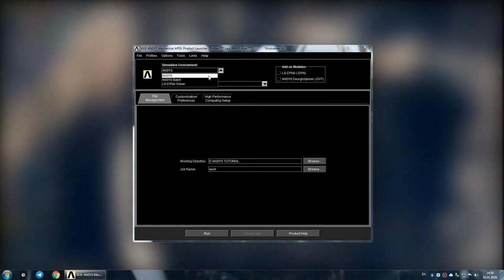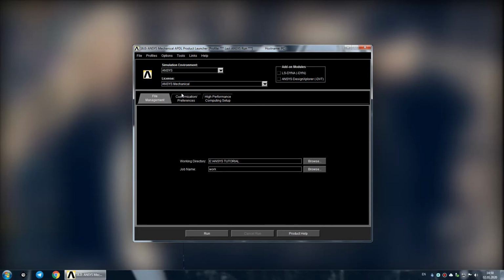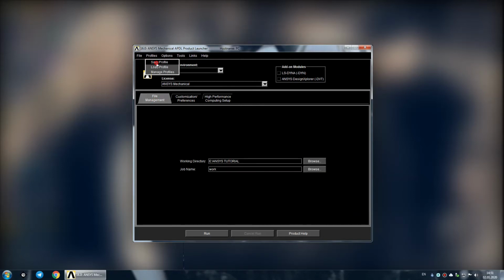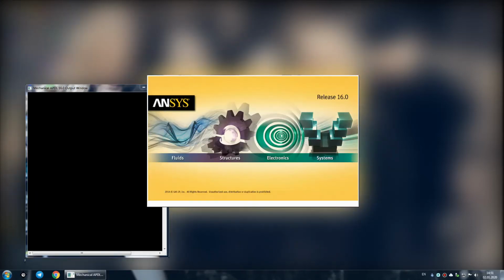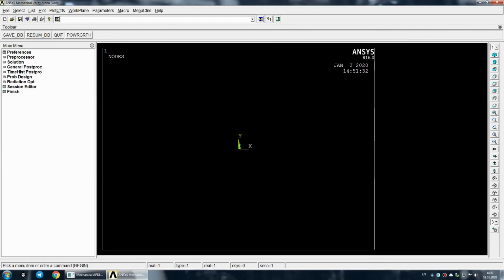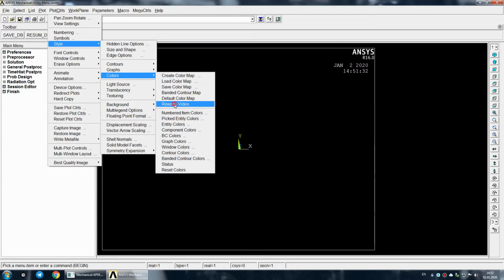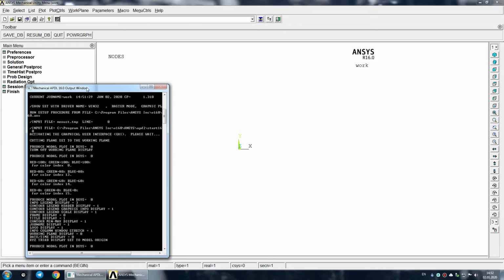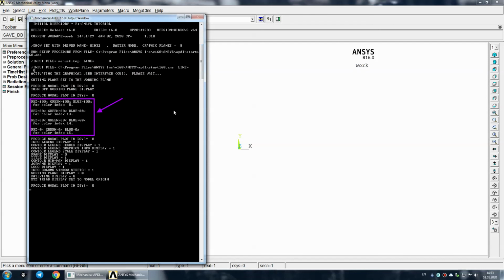ANSYS Mechanical Lesson 1: Launcher Settings, GUI Basics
Lesson 1 topics:
1. How to launch ANSYS Mechanical
2. How to set the number of cores
3. GUI basics